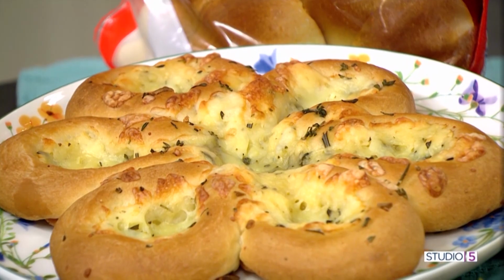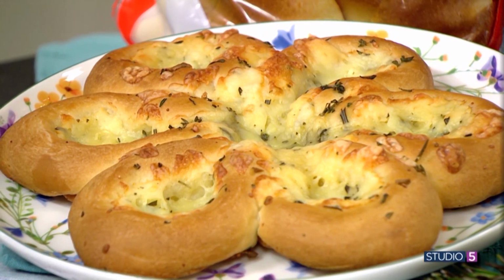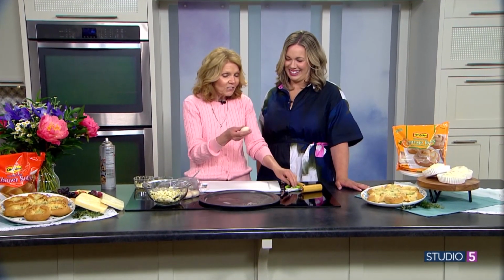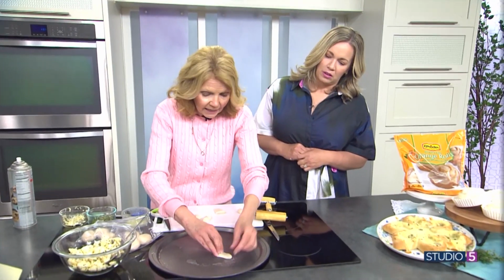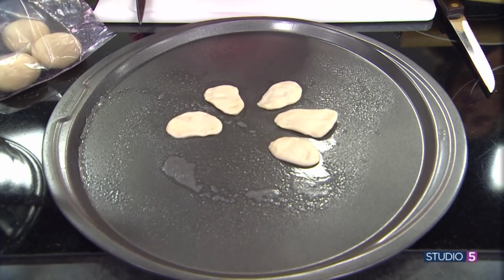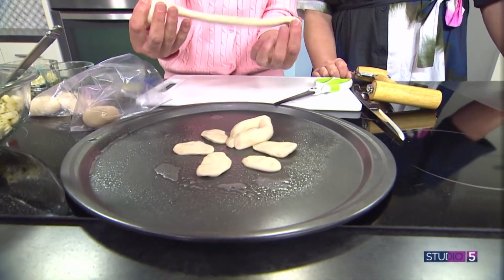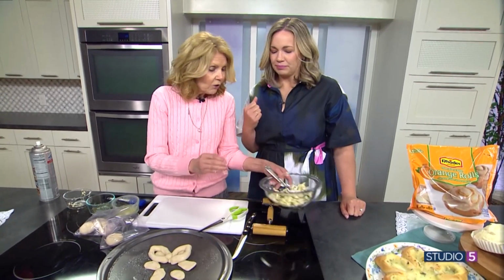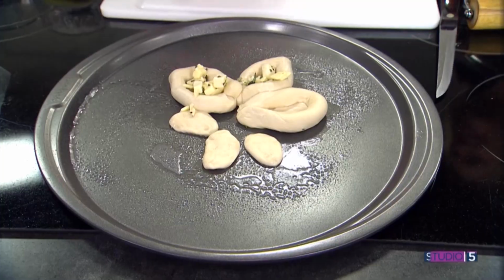Flower-Shaped Pull-Apart Fondue Bread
*This fondue bread appetizer is gooey, cheesy, and perfectly springy!*

Turn a little store-bought dough into a cheesy fondue flower! It's an adorable appetizer to set any spring table.

Heidi VanValkenburg, with Rhodes Bake and Serv, shared how to make this blooming bread centerpiece.

Find more recipes and products from Rhodes Bake-N-Serv on Instagram, @rhodesrolls, or on their website, rhodesbakenserv.com.